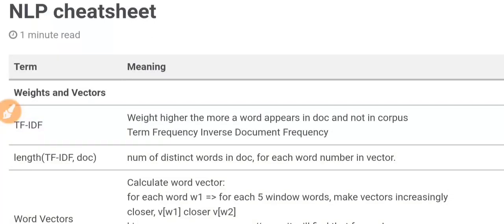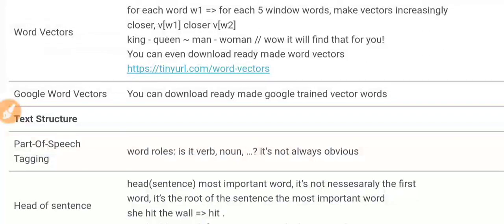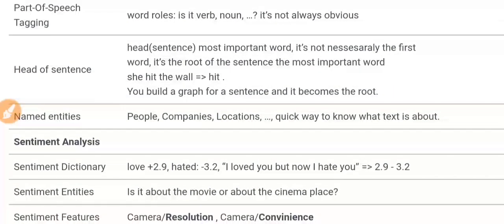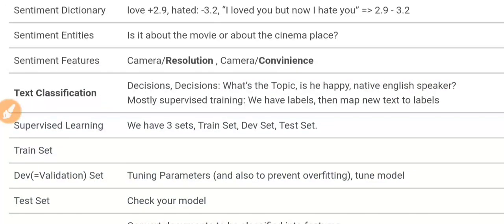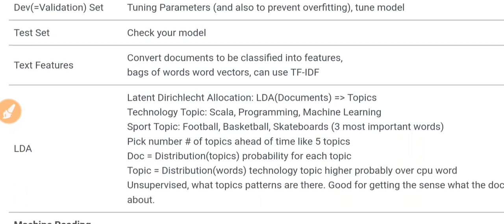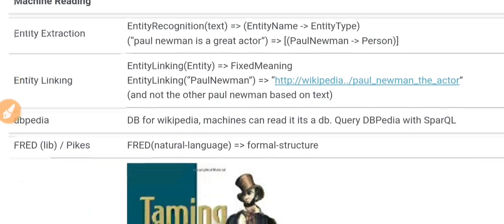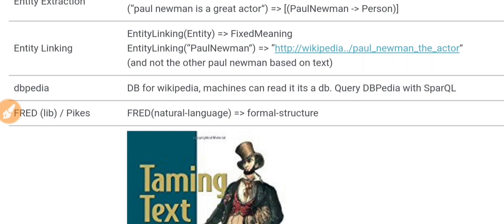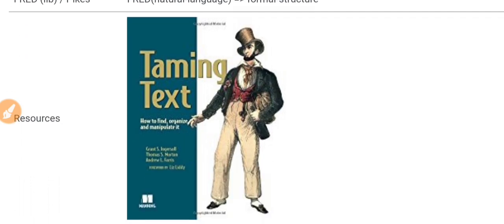NLP Terminology in 10 Minutes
NLP, tf-idf, word vectors, entity extraction, and more explained in 10 minutes.  Homepage

TF-IDF Weight higher the more a word appears in doc and not in corpus
Term Frequency Inverse Document Frequency
length TF-IDF, doc num of distinct words in doc, for each word number in vector.
Word Vectors Calculate word vector:
for each word w1  for each 5 window words, make vectors increasingly
closer, vw1 closer vw2
king - queen ~ man - woman // wow it will find that for you!
You can even download ready made word vectors
Google Word Vectors You can download ready made google trained vector words
Text Structure
Part-Of-Speech Tagging word roles: is it verb, noun, …? it’s not always obvious
Head of sentence headsentence most important word, it’s not nessesaraly the first
word, it’s the root of the sentence the most important word
she hit the wall  hit .
You build a graph for a sentence and it becomes the root.
Named entities People, Companies, Locations, …, quick way to know what text is about.
Sentiment Analysis
Sentiment Dictionary love +2.9, hated: -3.2, “I loved you but now I hate you”  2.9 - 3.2
Sentiment Entities Is it about the movie or about the cinema place?
Sentiment Features Camera/Resolution , Camera/Convinience
Text Classification Decisions, Decisions: What’s the Topic, is he happy, native english speaker?
Mostly supervised training: We have labels, then map new text to labels
Supervised Learning We have 3 sets, Train Set, Dev Set, Test Set.
Train Set
Dev=Validation Set Tuning Parameters and also to prevent overfitting, tune model
Test Set Check your model
Text Features Convert documents to be classified into features,
bags of words word vectors, can use TF-IDF
LDA Latent Dirichlecht Allocation: LDADocuments  Topics
Technology Topic: Scala, Programming, Machine Learning
Sport Topic: Football, Basketball, Skateboards 3 most important words
Pick number # of topics ahead of time like 5 topics
Doc = Distributiontopics probability for each topic
Topic = Distributionwords technology topic higher probably over cpu word
Unsupervised, what topics patterns are there. Good for getting the sense what the doc is about.
Machine Reading
Entity Extraction EntityRecognitiontext  EntityName - EntityType
“paul newman is a great actor”  PaulNewman - Person
Entity Linking EntityLinkingEntity  FixedMeaning
and not the other paul newman based on text
dbpedia DB for wikipedia, machines can read it its a db. Query DBPedia with SparQL
FRED lib / Pikes FREDnatural-language  formal-structure